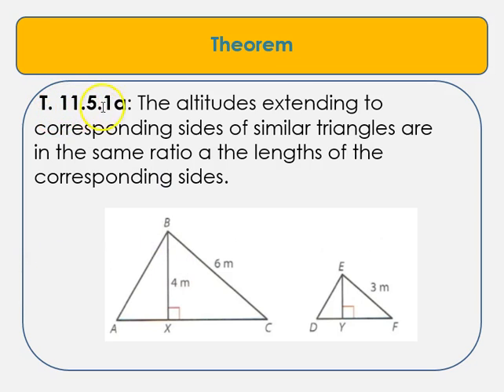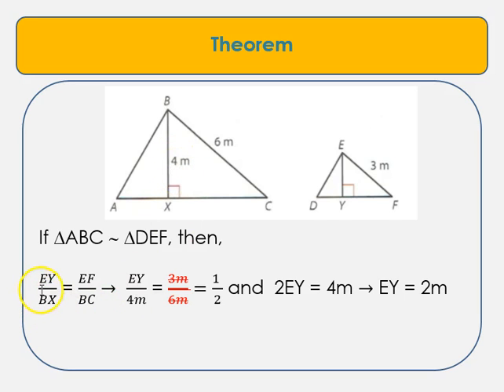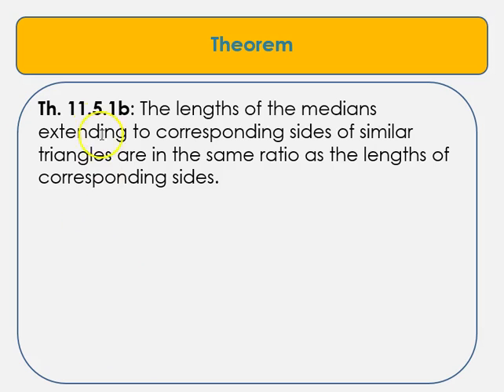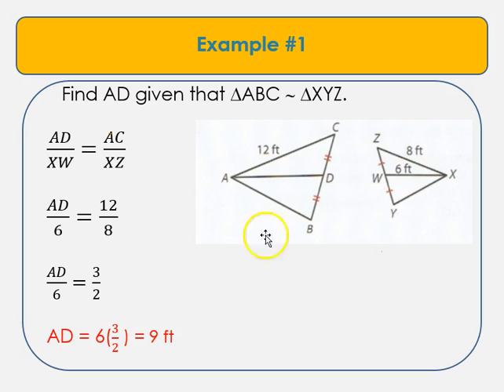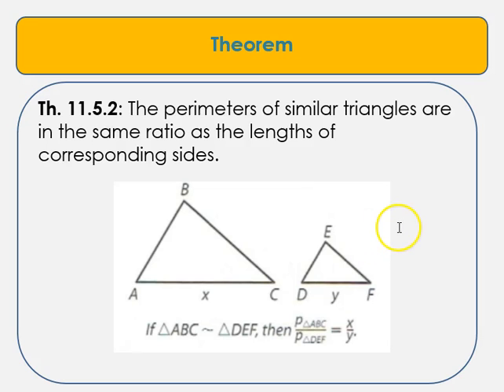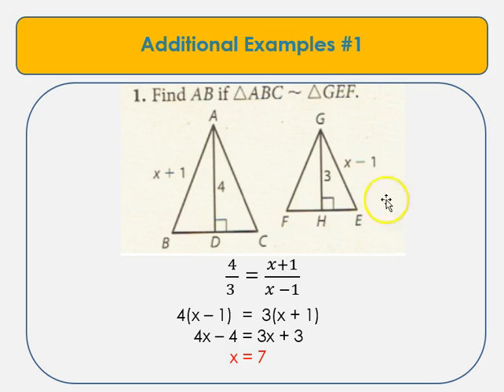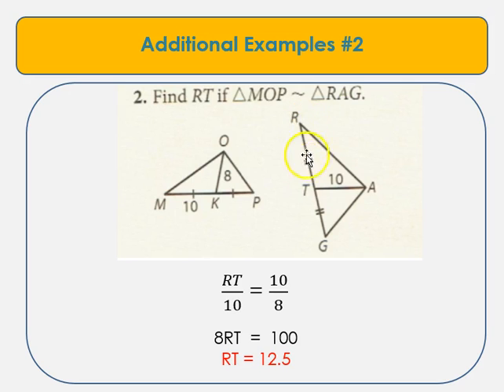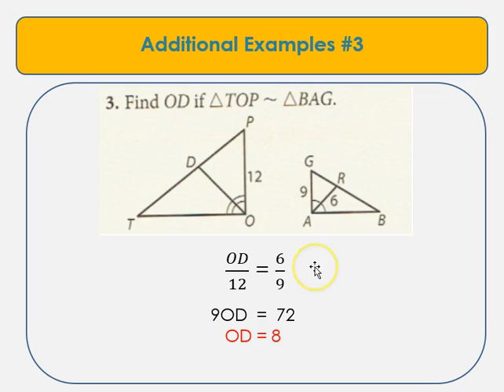Geom Lesson 11 5a Lengths, Areas, Volumes of Similar Figurs